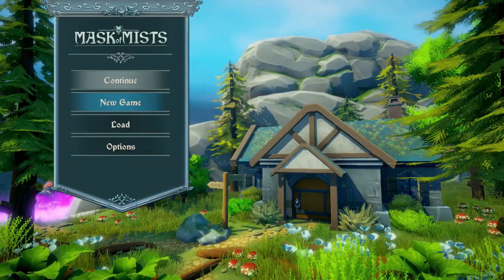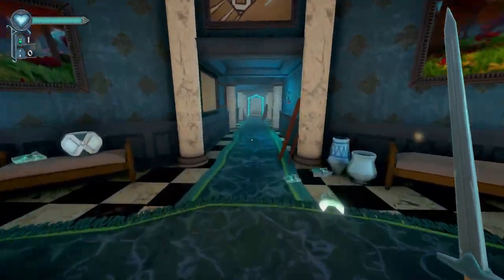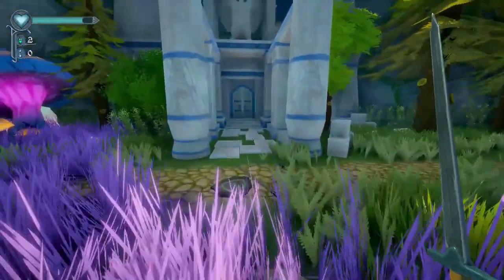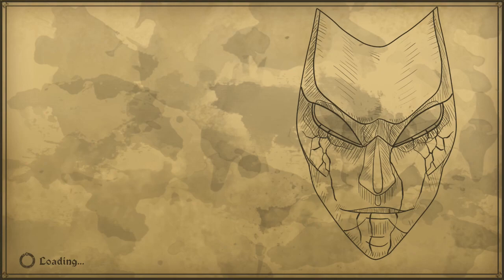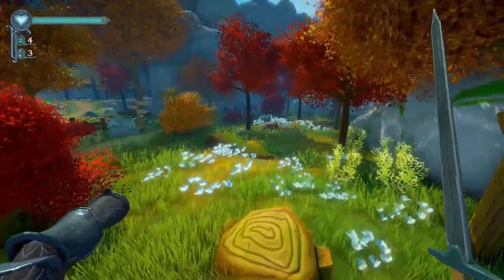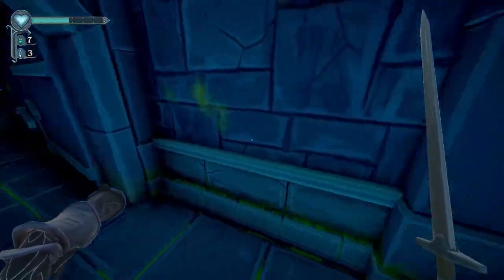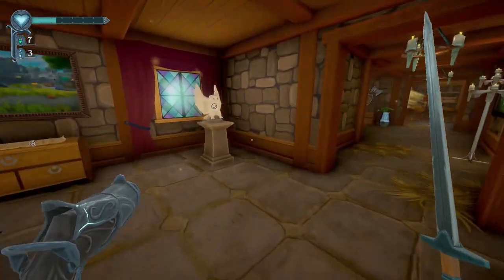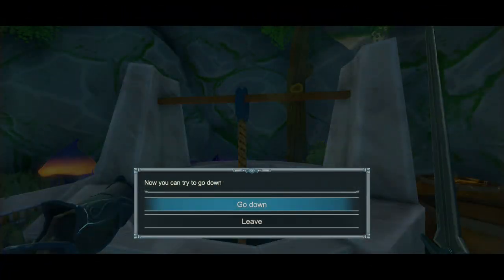Mask of Mists - Full Game / Platinum Walkthrough w/ Commentary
Hello everyone and welcome to my full game/platinum walkthrough for Mask of Mists on PS4! While the video was made on PS4, it does work across all systems and consoles (minus any buttons mentioned in the video itself, of course, as those will be different if you are not playing on PS4). This video will get you all of the trophies and show you how to complete all of the dungeons. It'll also show the location of all 10 Stone Masks required for the second ending in the game.

If you prefer to use a text guide for your games, one will be provided soon™ on Playstationtrophies.org. If you prefer to use a video without commentary, one will be posted on my channel for you to use as well.

Thank you to Sometimes You for the review code so I could get this guide done. You help and support is always appreciated!

→ Developed By: 9 Eyes Game Studios
→ Published By: Sometimes You

» Recorded via PS4
» Edited via WonderShare Filmora